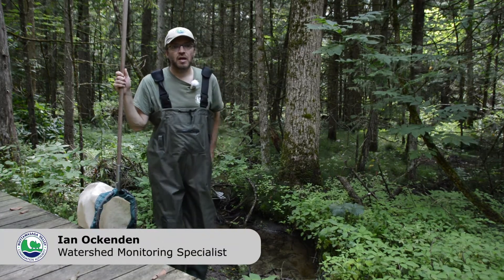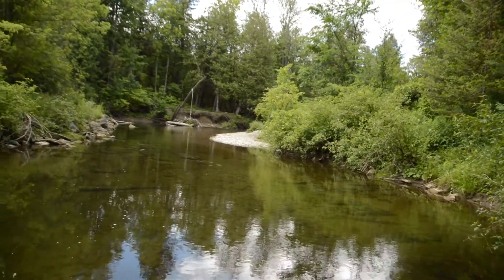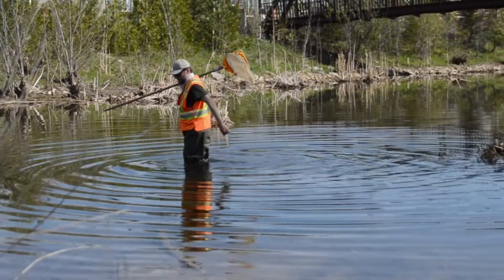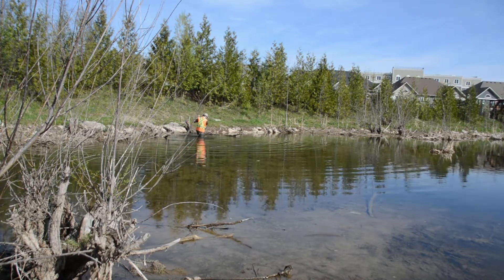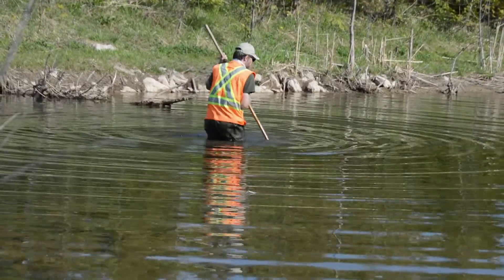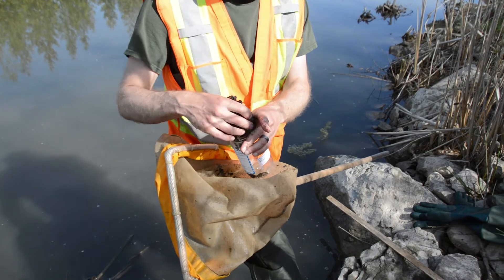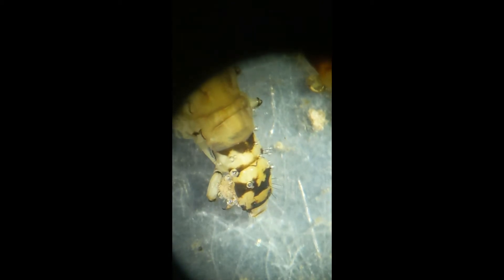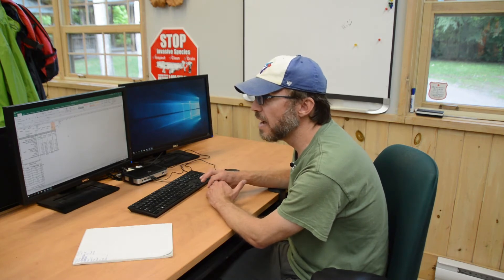Aquatic Insect Sampling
Our Watershed Monitoring Specialist explains how insects can tell us how clean our rivers and streams are, and how he collects samples.

Benthic macroinvertebrates (BMI) are small animals that can be seen with the naked eye and have no backbone. These animals include worms, snails, mussels, leeches, crayfish as well as the immature life stages of insects that​​ live among the stones, logs, sediments and aquatic plants on the bottom of streams, rivers and lakes.

BMI can live in streams for up to three years. During this time, they are exposed to the full range of water quality conditions in the stream. By monitoring them, NVCA can evaluate stream health over time.

Some species require excellent water quality to survive while others are quite tolerant of pollution. By looking at the different species at a site, we can identify whether stream health has been good, fair or poor over their lifespan. Since BMI are at the bottom of the food chain, their community responds quickly to changes in stream health conditions.​